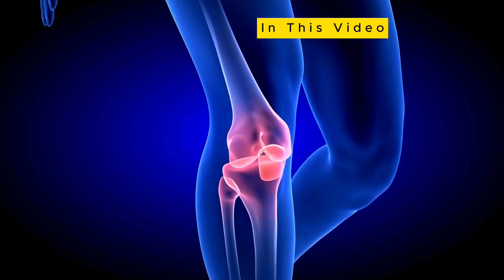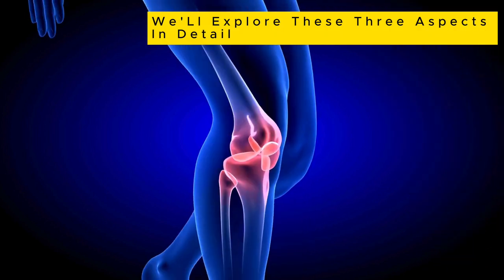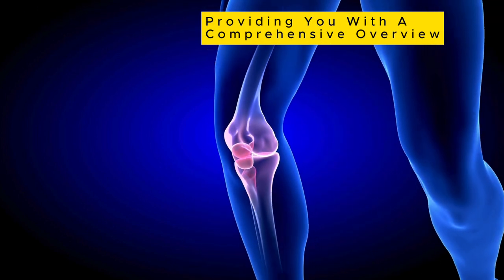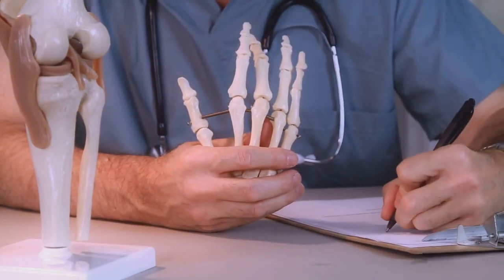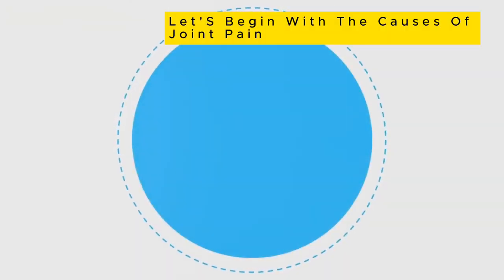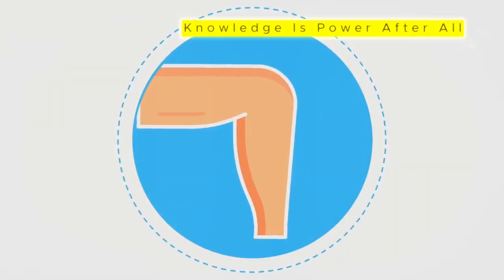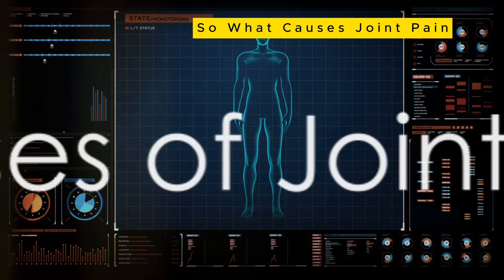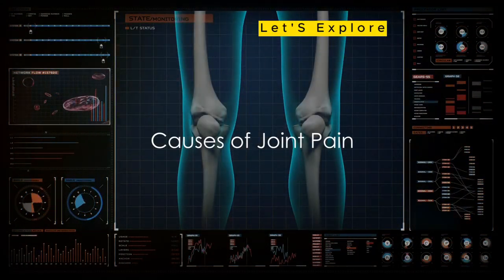Joint Pain Decoded: Causes, Symptoms, and Remedies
Joint pain can be a debilitating condition, but understanding its causes, symptoms, and remedies can help alleviate discomfort. In this video, we'll unravel the facts about joint pain and share natural remedies to help you find relief. Don't let joint pain hold you back any longer, watch this video to learn more!